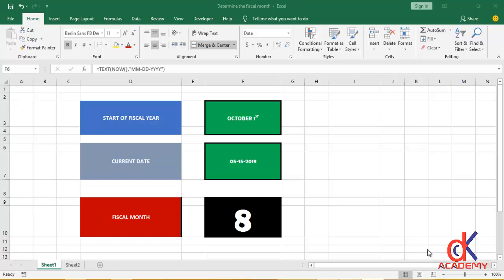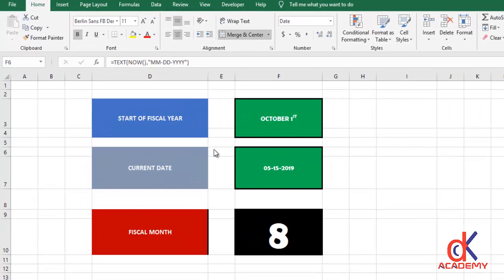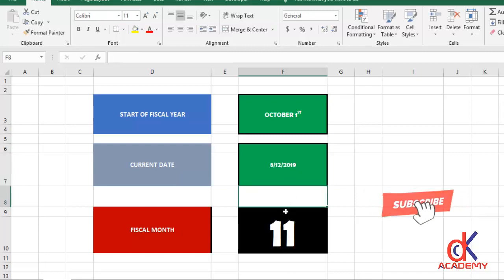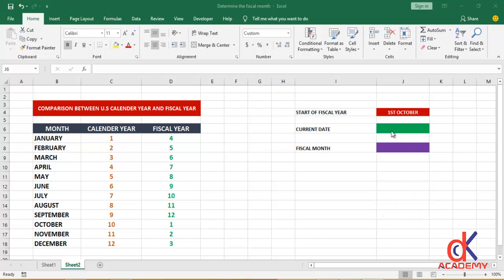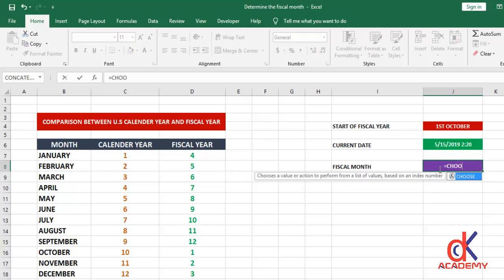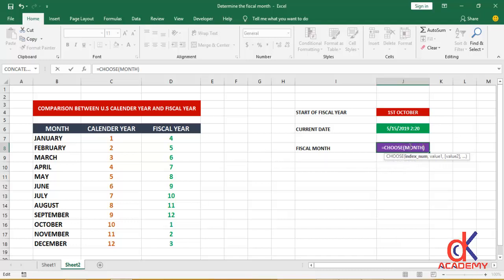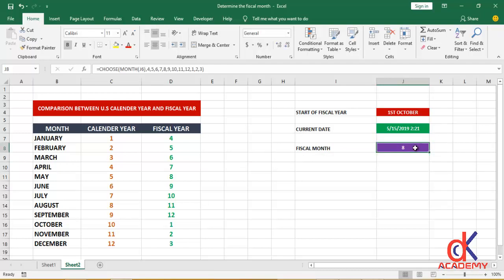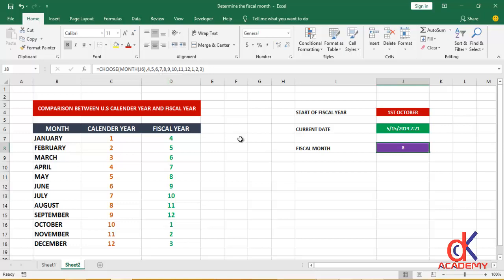How to use MS Excel Choose function to determine fiscal year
How to use Ms Excel Choose function function to determine Companies Fiscal Year given a Date. Choose functions is the simplest of ms excel lookup function. some companies uses the calendar year as her fiscal year. In this video, we use the MONTH function to grab the month from the date generated by the NOW function.